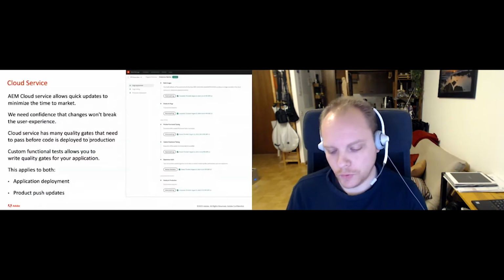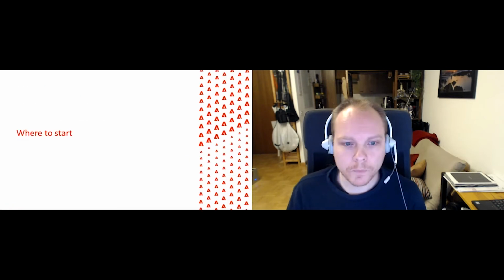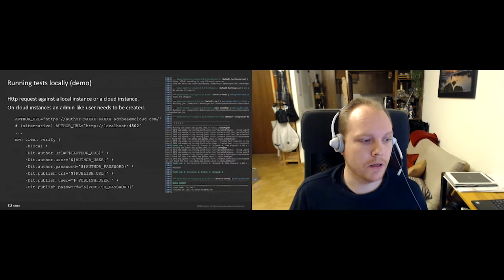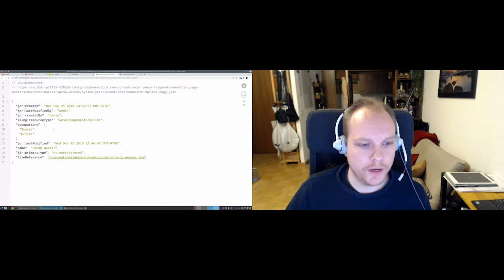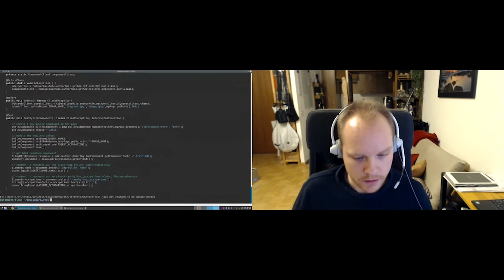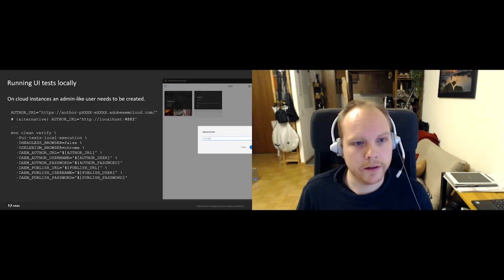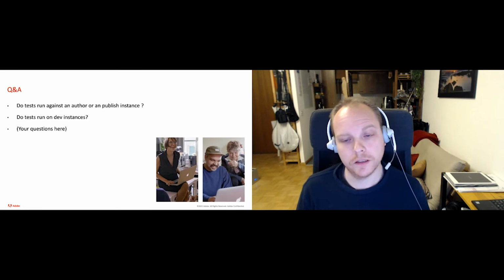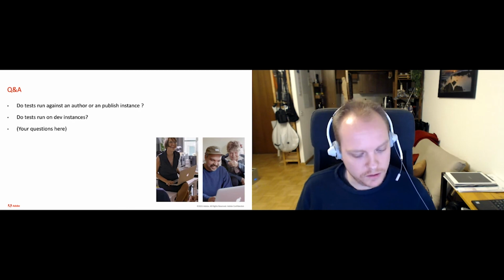Adobe Developers Live | Custom Functional Tests for safer CI/CD pipelines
Learn how to deploy your code in production with confidence thanks to custom functional tests. Quality shouldn’t be hard, even on a busy Friday afternoon.